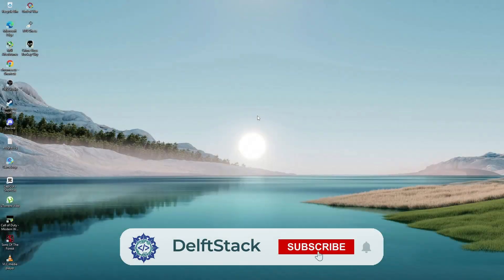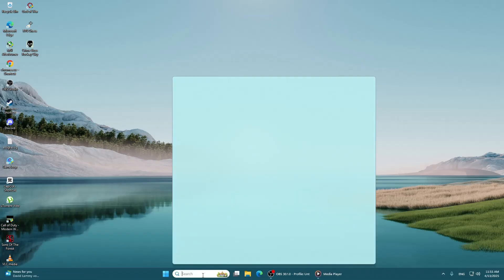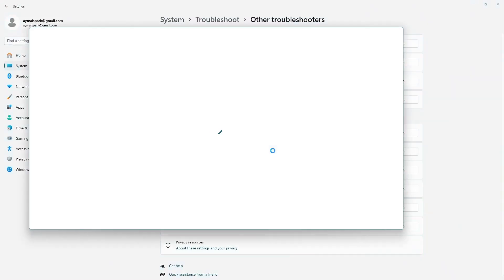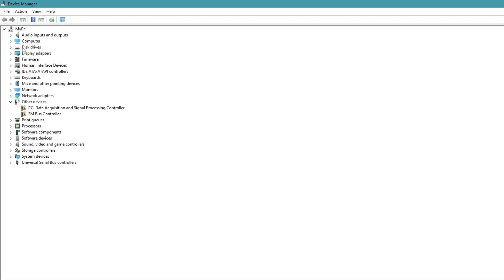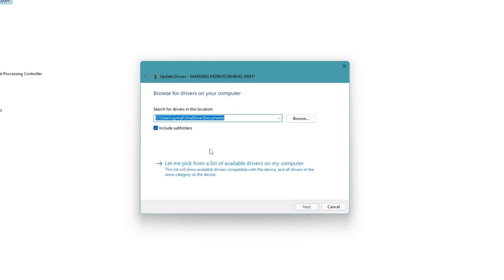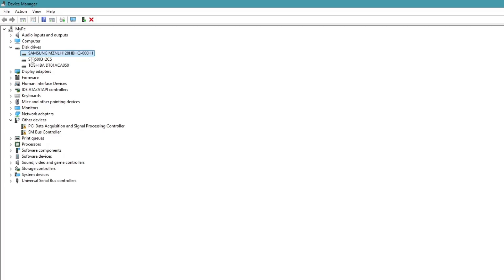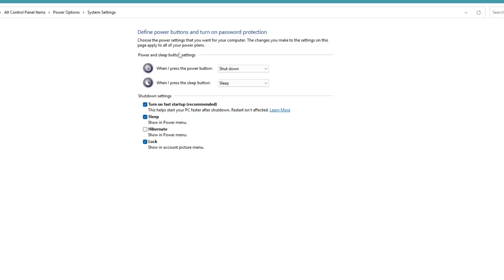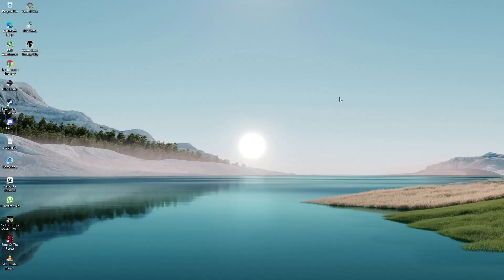How to Fix Bluetooth Is Not Available on This Device, Please Try Using an External Adapter [Solved]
Struggling with the "Bluetooth is not available on this device, please try using an external adapter" error on Windows 10 or 11? This video breaks down simple and effective steps to help you fix the problem—no external adapter required in most cases. If Bluetooth has mysteriously disappeared from your PC, this tutorial will help you bring it back.

🔑 What You’ll Learn in This Video:
* How to run the built-in Bluetooth Troubleshooter on Windows
* The right way to update Bluetooth drivers manually
* How to adjust Power Settings that might be disabling Bluetooth
* What to do when Bluetooth doesn't show up in Device Manager
* Steps that work for both Windows 10 and Windows 11 systems

⏱️ Timestamps for Easy Navigation:
00:00 – Intro
00:18 – Running the Bluetooth Troubleshooter
00:51 – Opening Device Manager to Check Bluetooth
01:53 – Adjusting Power Settings in Control Panel
02:29 – Restarting Your PC After Changes

If your computer no longer shows Bluetooth settings, or you get an error suggesting you need an external adapter, this video is for you. Whether you're using a laptop or desktop, these steps will help you:
* Save time by avoiding unnecessary hardware purchases
* Regain Bluetooth functionality for devices like headphones, keyboards, and mice
* Understand the root cause behind the missing Bluetooth feature

👍 If this video helped you, don’t forget to:
✅ Share it with someone facing the same issue